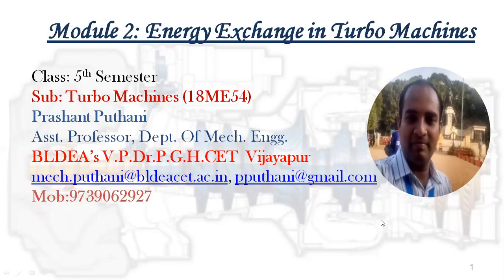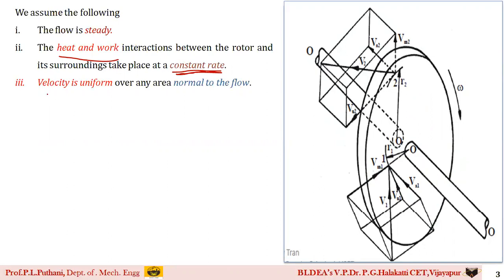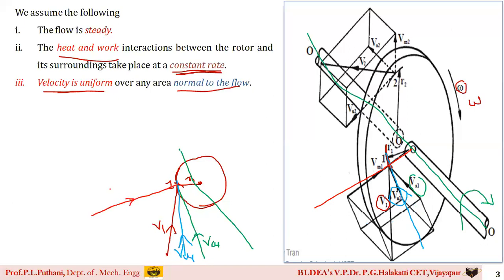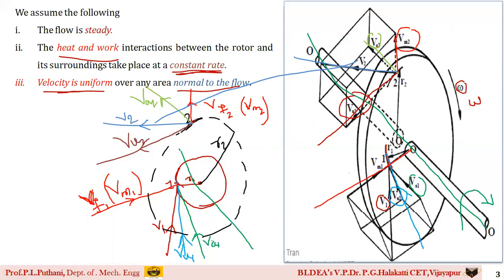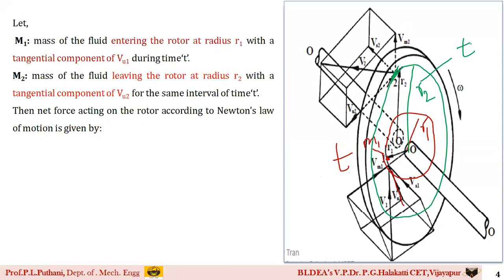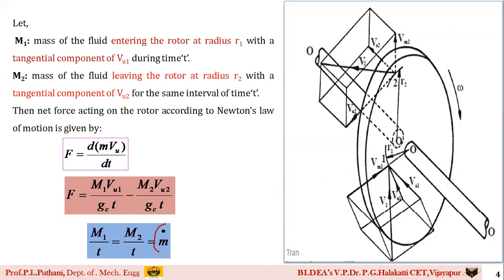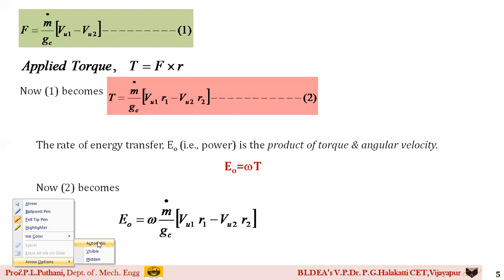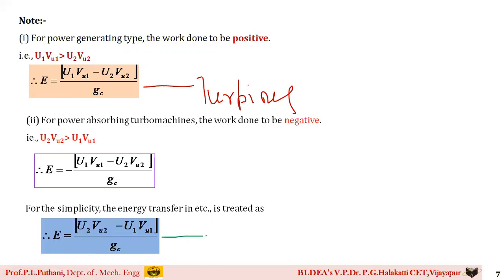Lecture_8: Eulers Turbine equation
This video lecture consists of derivation for Euler's Turbine equation